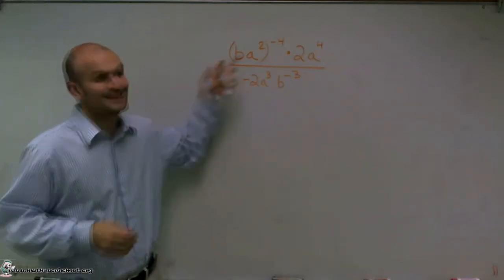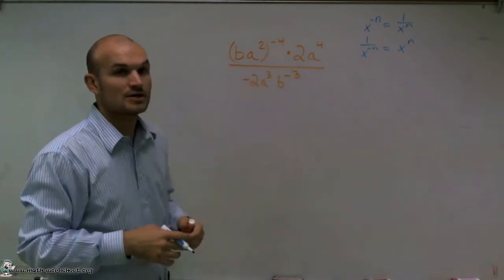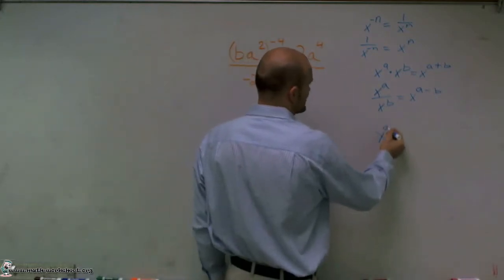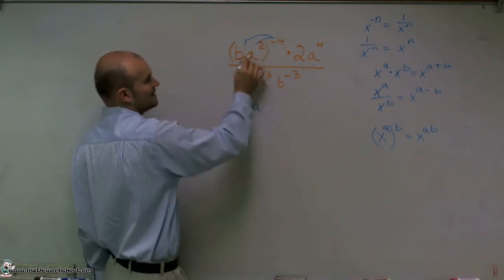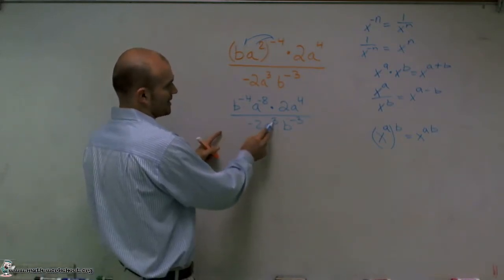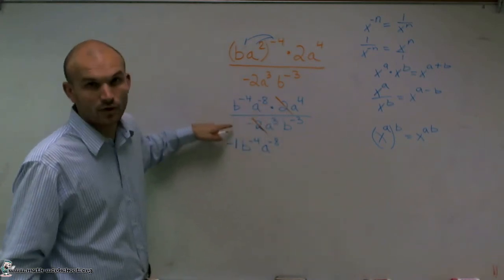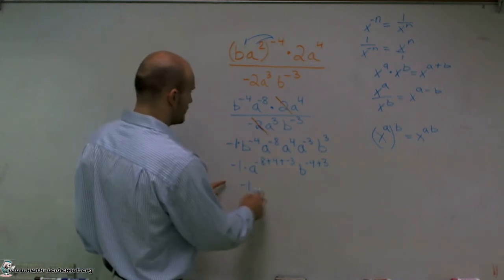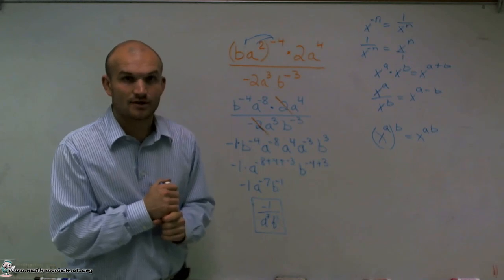Algebra - Exponents Properties of Exponents - Hard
In this video we explain how to solve Exponents Properties of Exponents type of question.